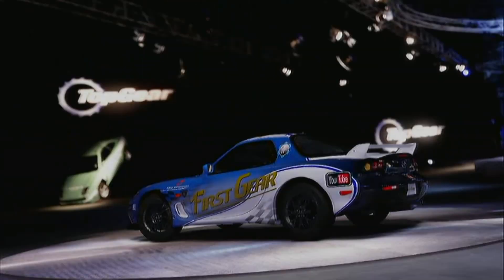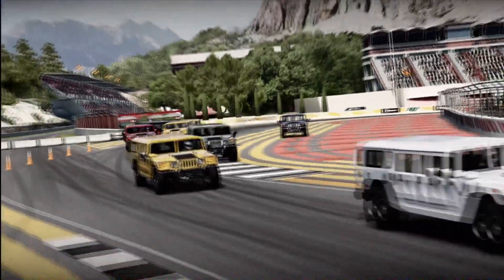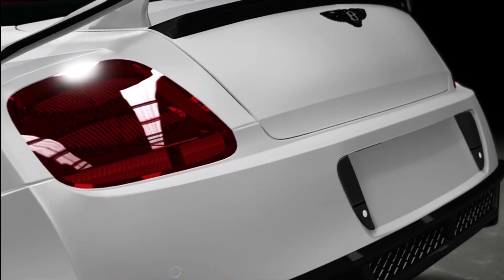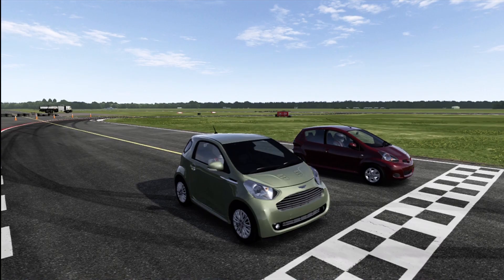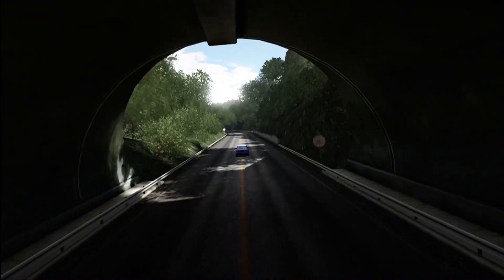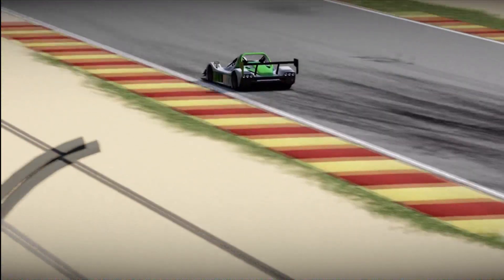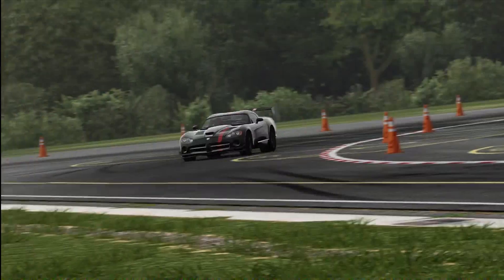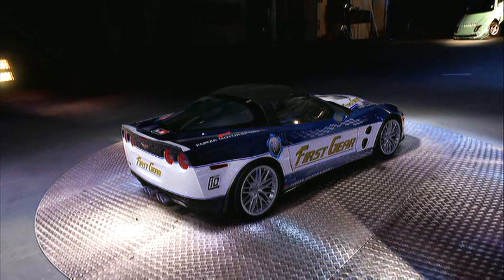First Gear Investigates Best and Worst Value Forza 4 Cars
We attempt to give some useful advice as we take a look at some of the best and worst value cars forza 4 has to offer.